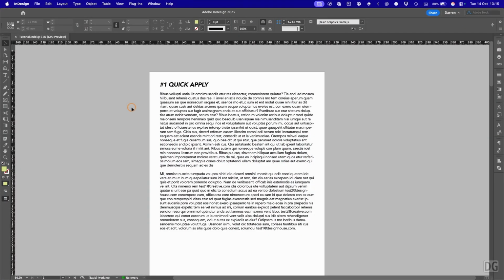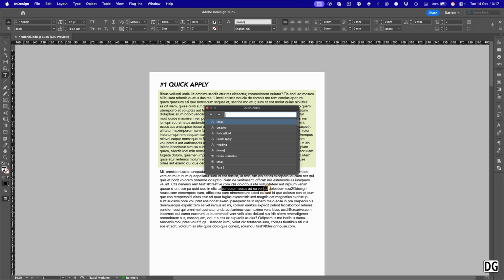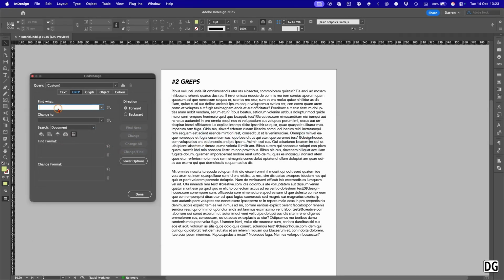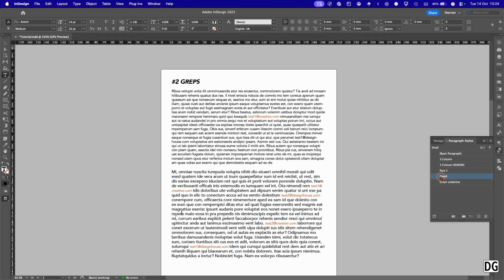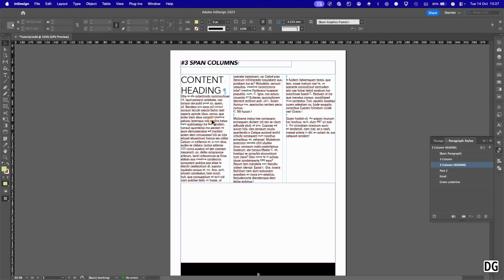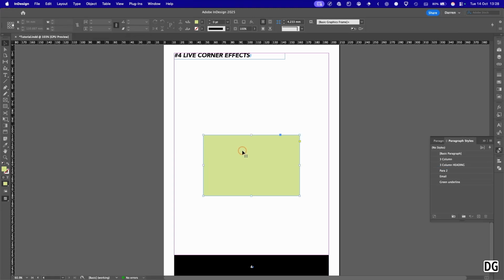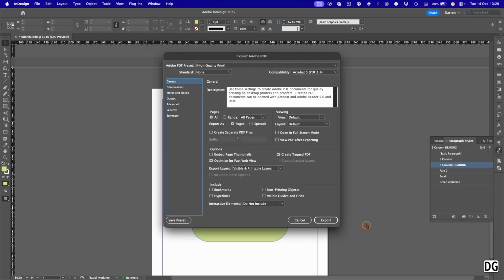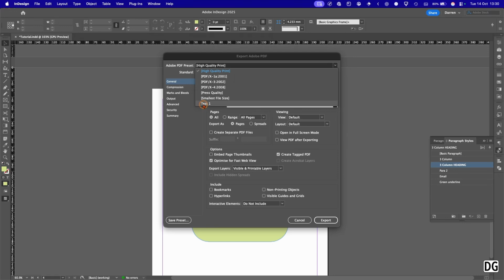InDesign Speed Secrets You'll Wish You Knew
Want to work faster and smarter in Adobe InDesign? In this video, I’ll show you the InDesign speed secrets that professional designers use every day — InDesign shortcuts, hidden tools, and workflow tricks that’ll save you hours on every project. Whether you’re creating layouts, brochures, or digital documents, these pro InDesign tips will help you design like a true expert.

- Time-saving shortcuts that most designers overlook
- Hidden InDesign features to speed up your workflow
- How to use Quick Apply
- Find/Change Greps
- Span Columns
- Live Corner Effects
- Export Presets

Time Stamps
00:00 Introduction
00:30 Quick Apply
01:18 Greps
03:02 Span Columns
03:57 Live Corner Effects
04:36 BONUS TIP – Saving Pdf Presets

💡 Who this video is for:
- Graphic designers and creatives using Adobe InDesign
- Anyone who wants to speed up their design process
- Beginners and intermediate users looking for workflow tips

📺 New video posted biweekly on Thursdays!

Hi, I’m Darren Goddard, a Creative Production Specialist from the UK with over 20 years of experience in design and digital production.

On this channel, I share step-by-step tutorials, software tips, tricks, and how-to videos covering tools like Adobe InDesign, Photoshop, Illustrator, iOS, iPadOS, and macOS.

My goal is to help you get more creative, improve your skills, and make the most of the tools you already use — so you can design smarter, work faster, and boost productivity.